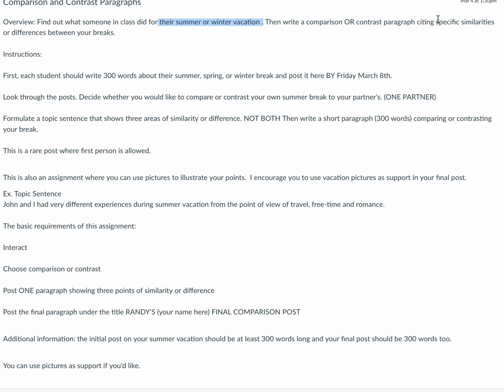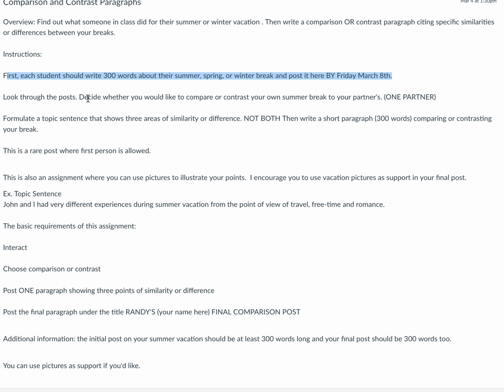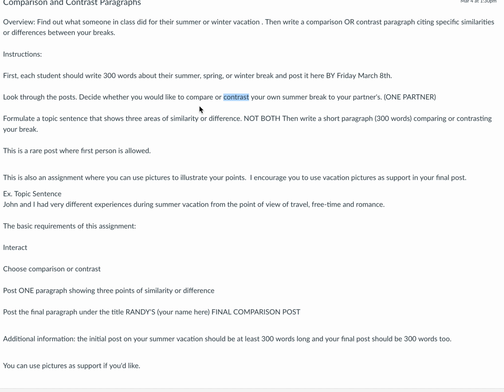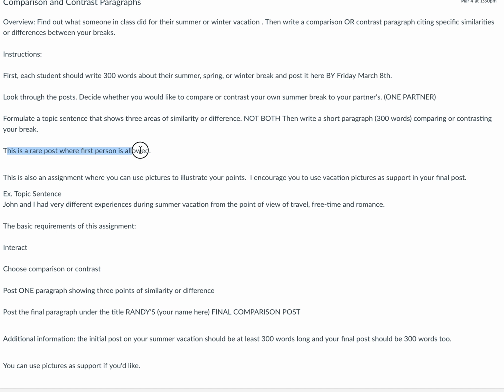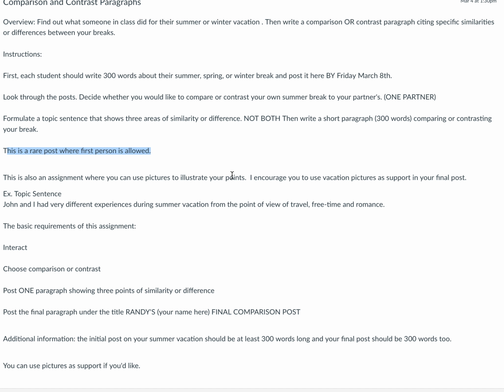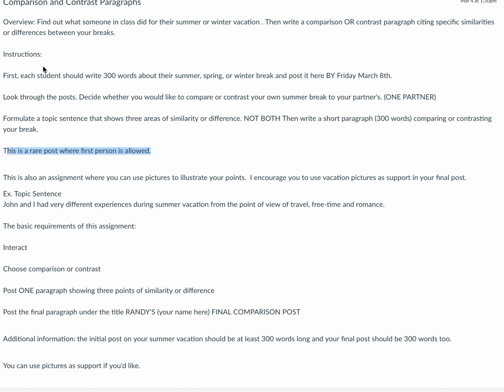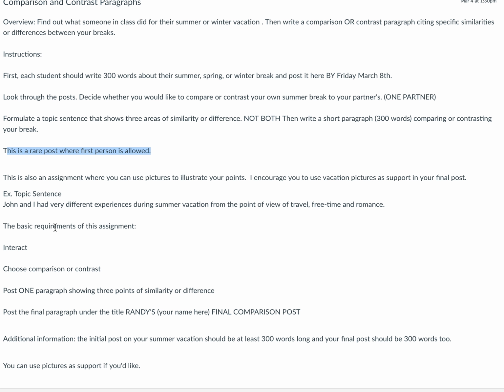Comparison Contrast Assignment